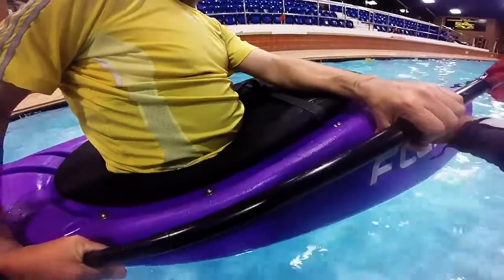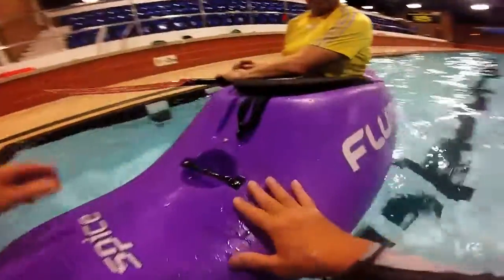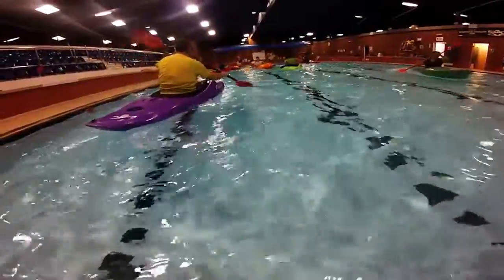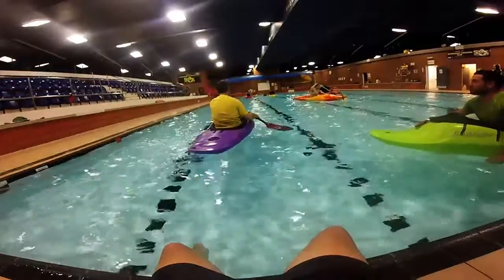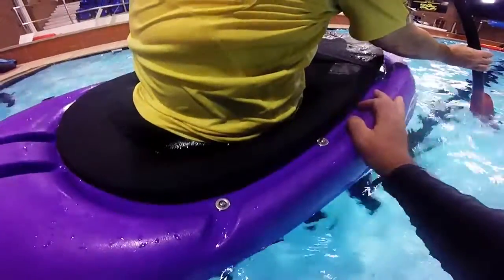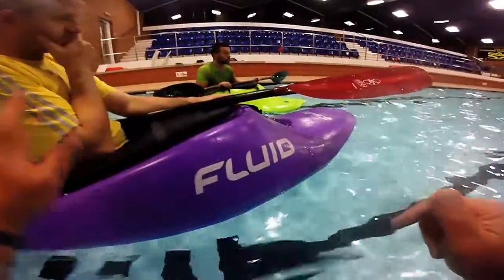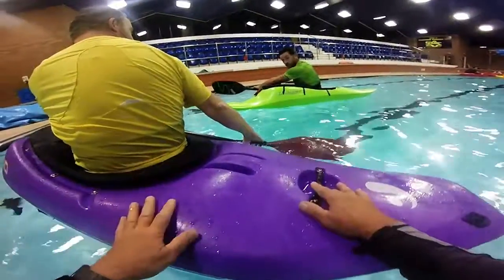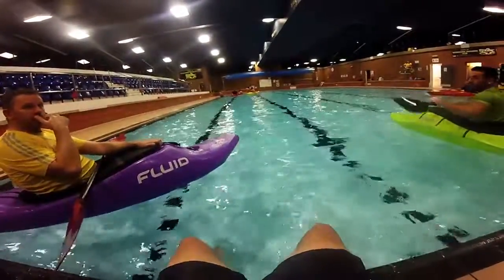Case Study Part B Sept 2017, Dave P , Asa W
Case Study Dave Parocki  & Asa Walker
Part A  Sept 2017
A3 Steering
A5 Moving Sideways